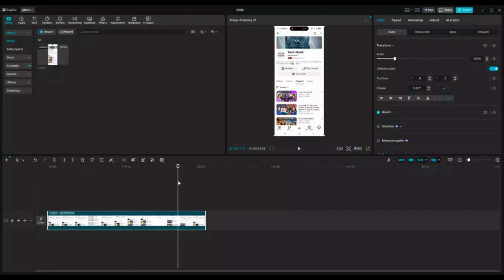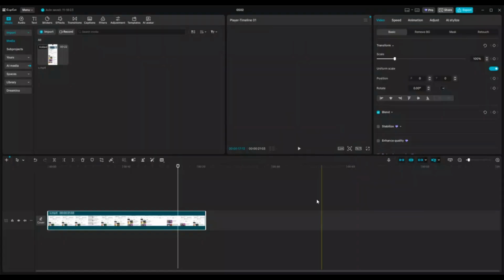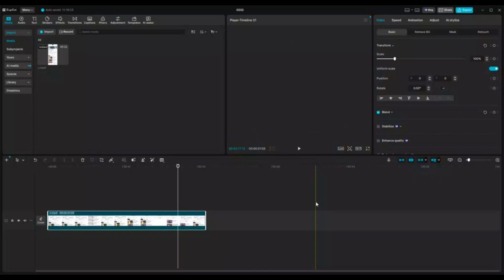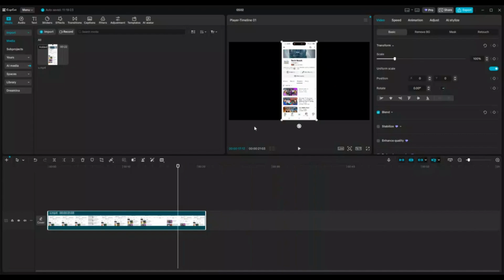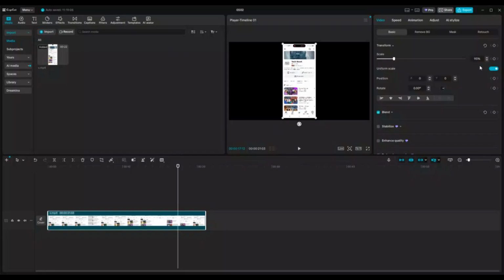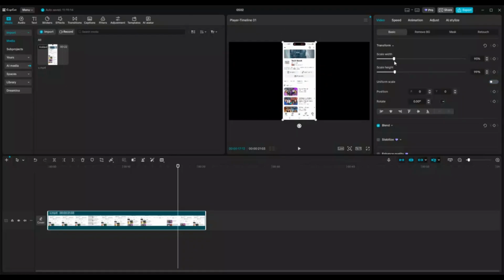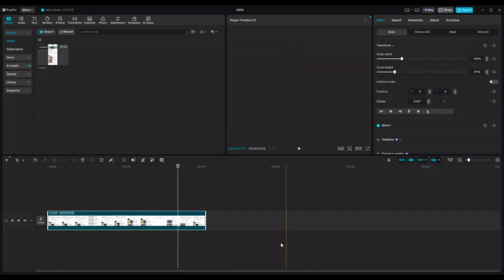How to Change Aspect Ratio in CapCut PC | Capcut Video Editing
how to change aspect ratio in capcut pc, you are in the right place. Switching up canvas sizes to fit YouTube Shorts, TikTok, or widescreen videos is lowkey super easy once you know where to look. In this quick guide, we will walk through how to change video aspect ratio in capcut pc without messing up your project settings or ruining your clips.

We will show you step-by-step how to set aspect ratio in capcut so your content looks totally legit on any device. Getting your aspect ratio dialed in is one of those crucial editing tricks that instantly levels up your videos. Whether you are wondering how to change aspect ratio in capcut for quick social posts or specifically searching how to change aspect ratio on capcut pc, this method works like a charm.

We will keep it simple so you learn how to change aspect ratio without getting confused by random drop-down menus. Mastering the aspect ratio capcut pc setting gives you total control over vertical and horizontal formats. If you are using capcut pc on your desktop, getting comfortable with adjusting capcut video aspect ratio is a huge flex for your workflow.

If you are just getting started with video editing, especially video editing for beginners, knowing how to edit videos cleanly is essential. This capcut tutorial for beginners spills all the tea on how to edit video in capcut so your canvas fits perfectly every single time. Elevate your Capcut Video Editing skills today and master capcut change aspect ratio options in just a few clicks!

00:00 - How to change aspect ratio in CapCut PC introduction
00:18 - Identifying your current project aspect ratio
00:31 - How to set aspect ratio in CapCut ratio menu
00:53 - Adjusting clip scale and video fit settings
01:12 - Using non-uniform scale for custom aspect ratio tweaks
01:30 - Final tips for CapCut video editing and wrap up

KEY TAKEAWAYS

Easily switch project formats between 9:16 vertical and 16:9 widescreen.

Adjust clip scale to prevent black bars after changing canvas ratio.

Unlock custom width and height controls by toggling uniform scale.